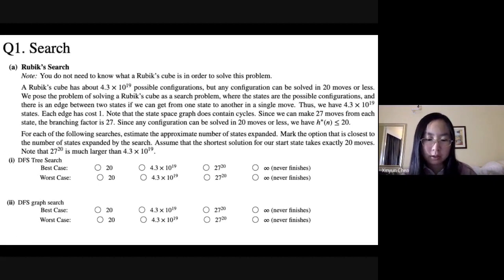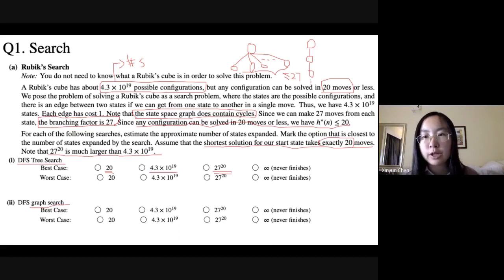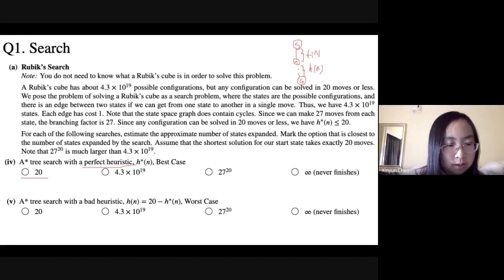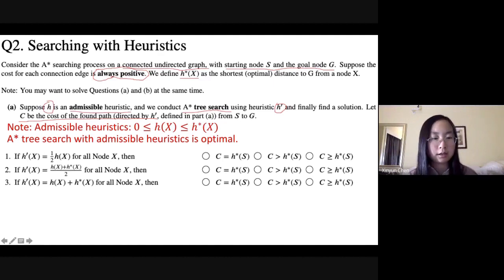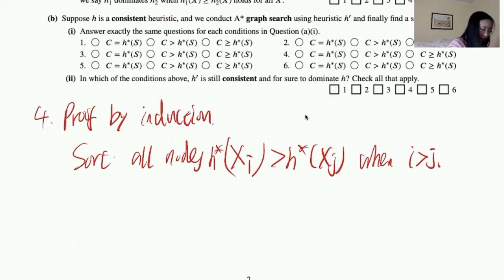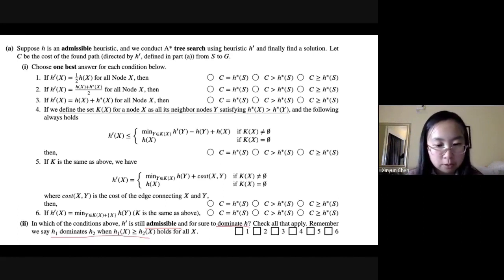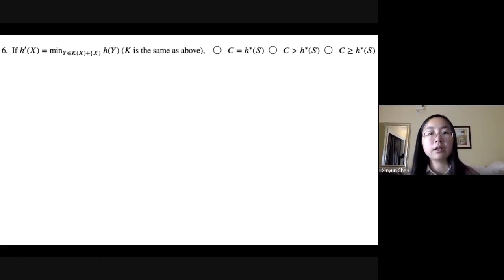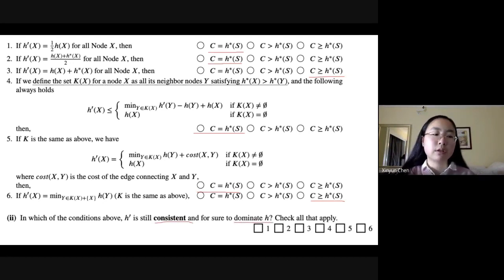[CS188 SP21] Exam Prep Discussion 2 (Informed Search and Heuristics)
0:00 Intro
0:25 Question 1
17:07 Question 2